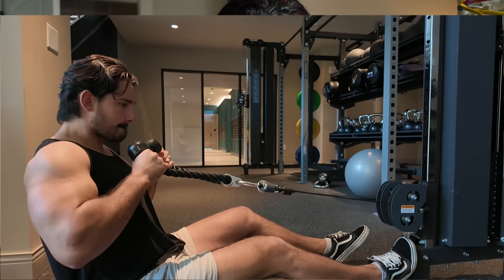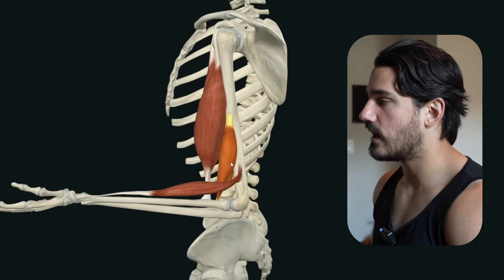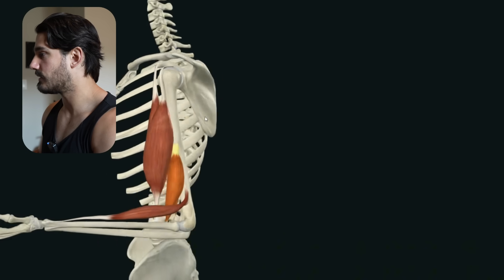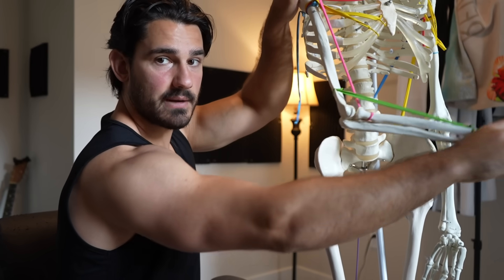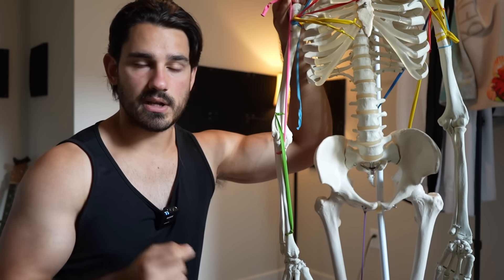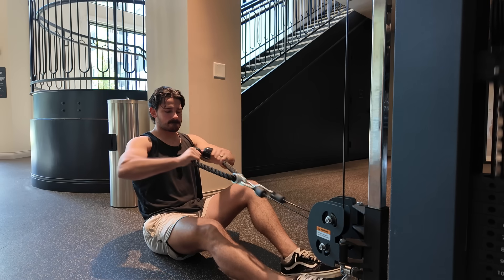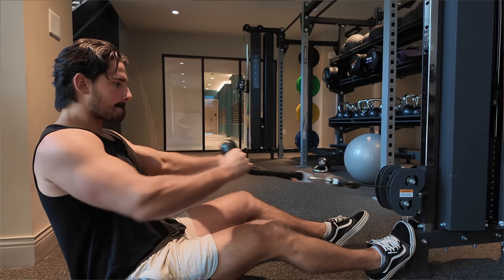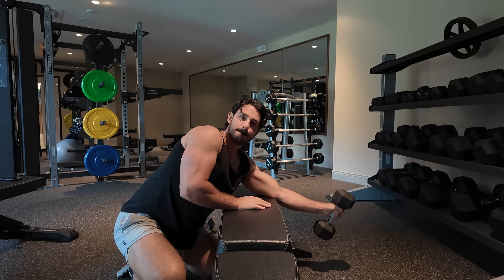Grow Your Brachialis | Learn Biomechanics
Time stamps:
0:00 - The anatomy & biomechanics
5:51 - The exercises